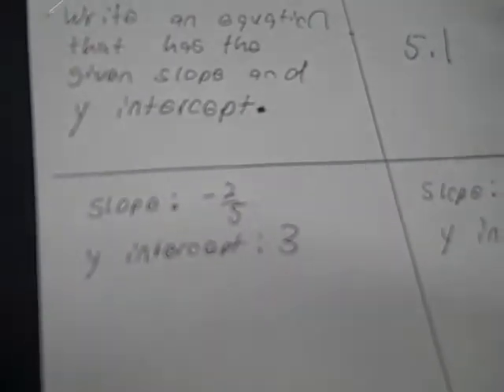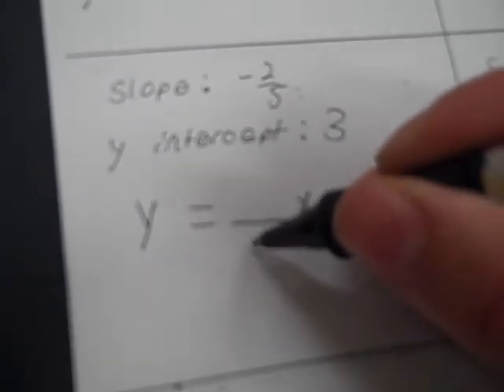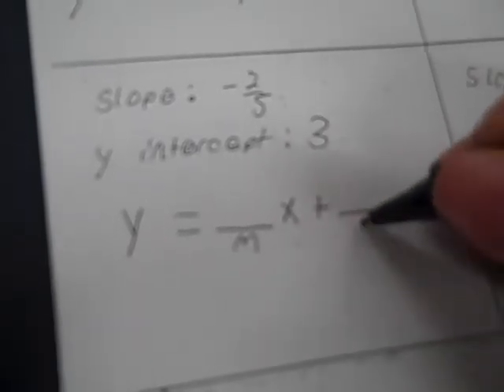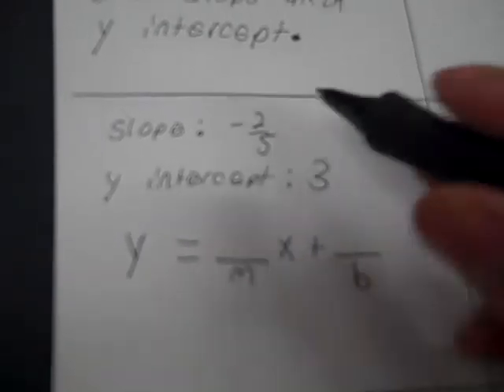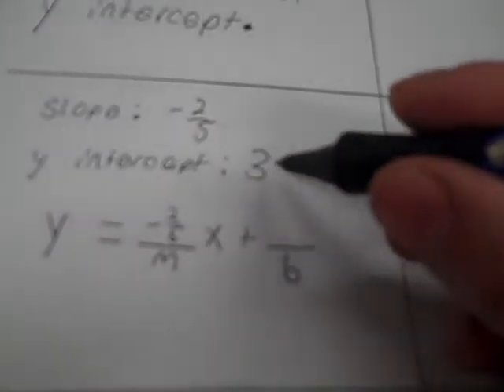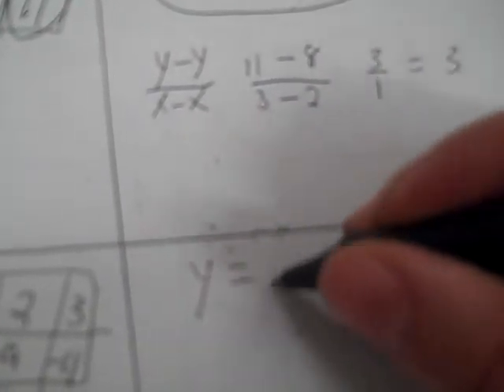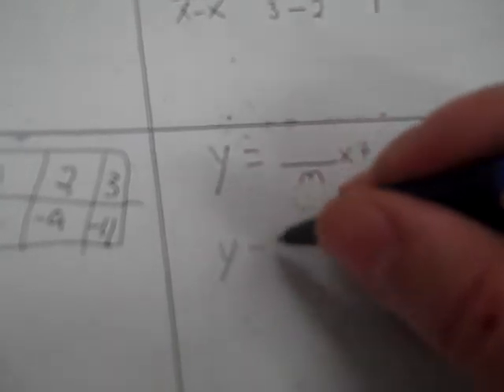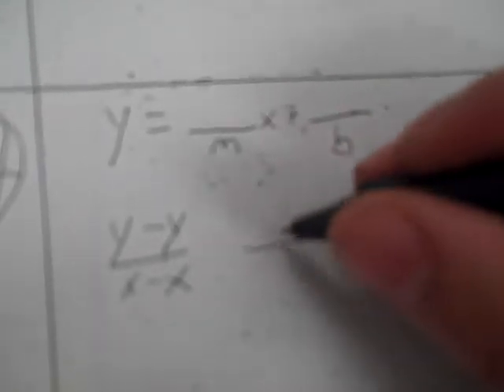Intro to standard 5